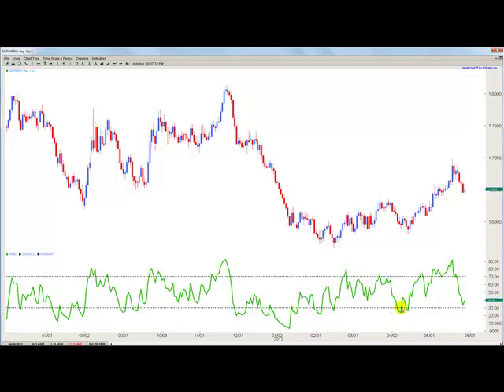How to Use the RSI Double Bottom to Profit from Forex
Predicting breakouts in forex can be difficult to do but can also be extremely rewarding and profitable.  In today's must-watch video, Sean Hyman, Editor of Currency Cross Trader, teaches you about the RSI Double Bottom, a key indicator you can use to help you predict huge moves in your currency trading.  Sean uses charts of EUR/USD (euro vs. US dollar) and EUR/JPY (euro vs. Japanese yen) to show you what to look for to accurately forecast these breakouts.  Watch today and be ready to capitalize you spot this indicator!